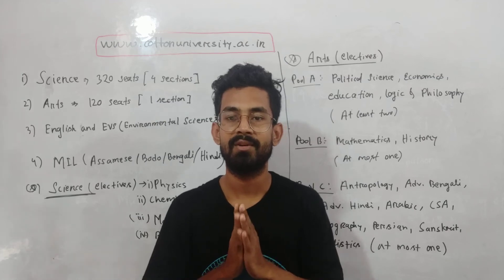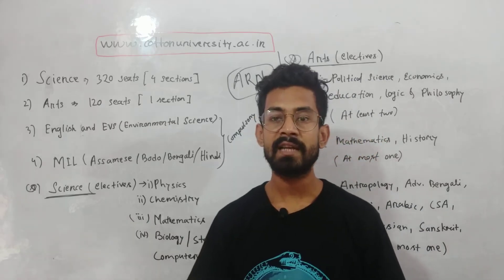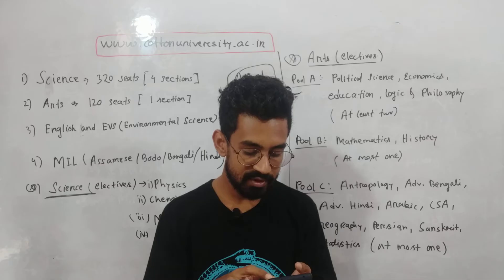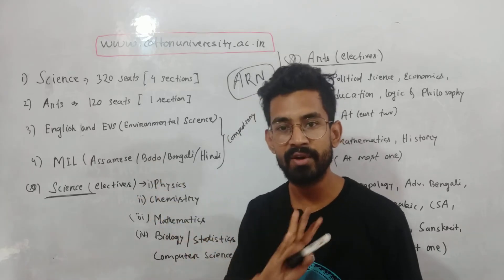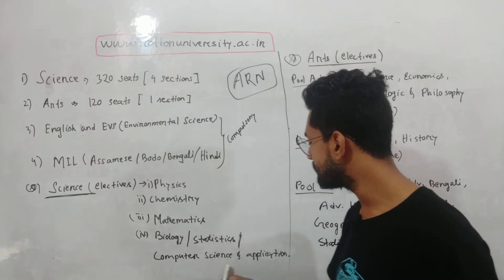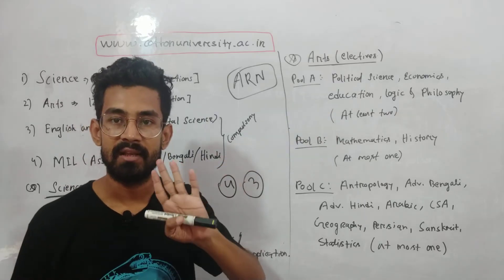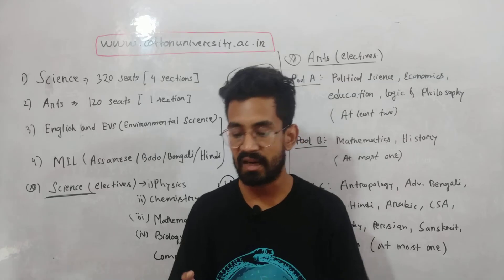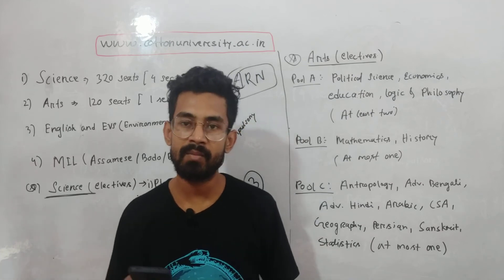কটনত HSৰ নামভৰ্তিৰ সম্পূৰ্ণ প্ৰক্ৰিয়া ।। How to take admission in Cotton University ??🔥🔥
💥আমাৰ লাইভ ক্লাছত জইন হবলৈ 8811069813 নম্বৰত যোগাযোগ কৰিবা ।।

Let's Approach:- Assam's No. 1 Online Plateform for Class 11 & 12 Physics & Mathematics. Also, Best Free Plateform for Class 10 Science & Mathematics.

🎯Prepare for Boards and competitive exams at Let's Approach by Best Educators.

📞Call Let's Approach for Detailed Information :-

⚡𝙅𝙤𝙞𝙣 𝙞𝙣 𝙊𝙪𝙧 𝘽𝙚𝙨𝙩 𝘾𝙤𝙪𝙧𝙨𝙚 𝙁𝙤𝙧 ⚡

🎯𝘾𝙡𝙖𝙨𝙨 11 𝙋𝙝𝙮𝙨𝙞𝙘𝙨 𝙁𝙪𝙡𝙡 𝘾𝙤𝙪𝙧𝙨𝙚 :-
shorturl.at/xRT01

🎯𝘾𝙡𝙖𝙨𝙨 12 𝙋𝙝𝙮𝙨𝙞𝙘𝙨 𝙁𝙪𝙡𝙡 𝘾𝙤𝙪𝙧𝙨𝙚 :-
shorturl.at/lnFS4

🔴𝐋𝐞𝐭'𝐬 𝐀𝐩𝐩𝐫𝐨𝐚𝐜𝐡 𝐀𝐩𝐩 𝐅𝐞𝐚𝐭𝐮𝐫𝐞𝐬 :-

👉𝐋𝐢𝐯𝐞 𝐢𝐧𝐭𝐞𝐫𝐚𝐜𝐭𝐢𝐨𝐧𝐬 𝐰𝐢𝐭𝐡 𝐄𝐝𝐮𝐜𝐚𝐭𝐨𝐫𝐬 𝐝𝐮𝐫𝐢𝐧𝐠 𝐋𝐢𝐯𝐞 𝐂𝐥𝐚𝐬𝐬𝐞𝐬.